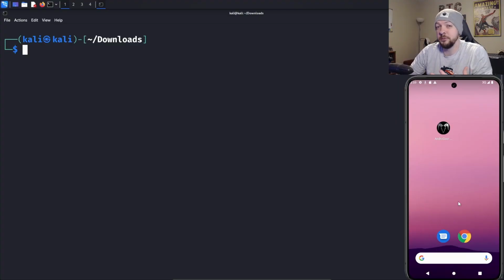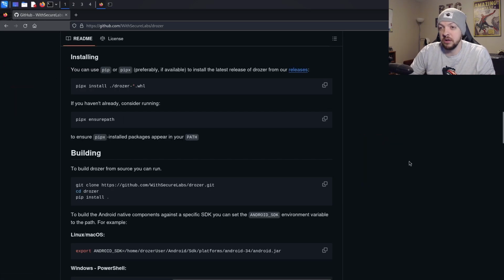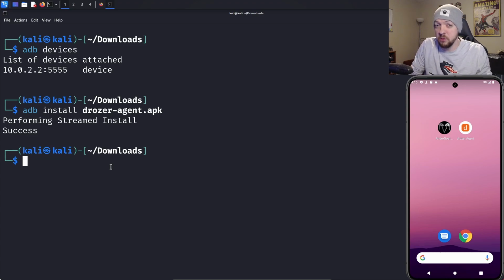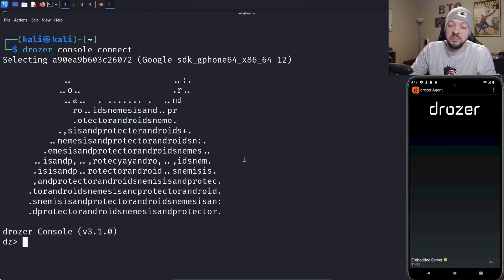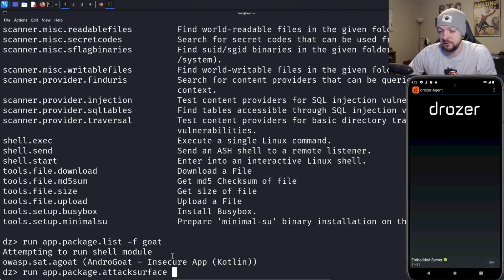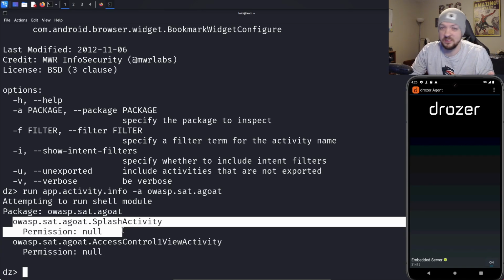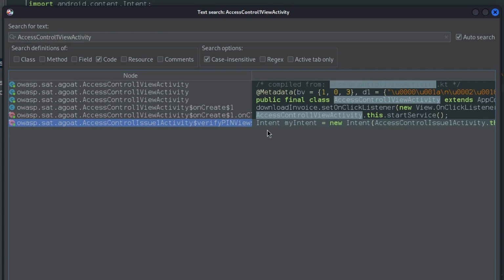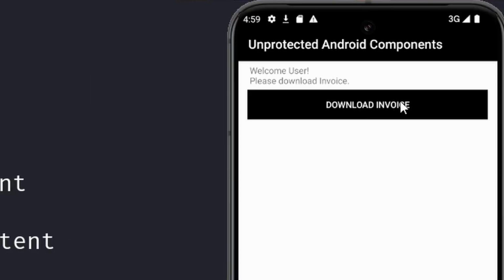Hack Android Apps With Drozer [UPDATED 2024]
Drozer can be used to interact with the internal components of an Android app, including Activities, Services, Content Providers, and Broadcast Receivers. In this video, I show you how to install and setup Drozer and walkthrough exploiting an unprotected activity in an Android app.